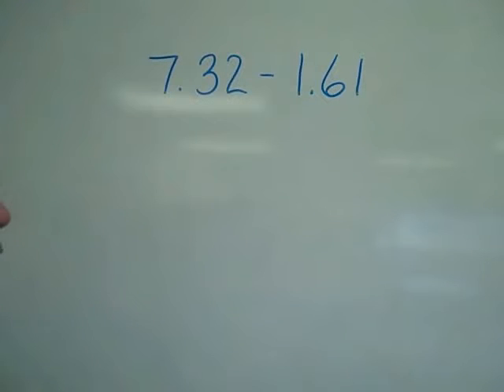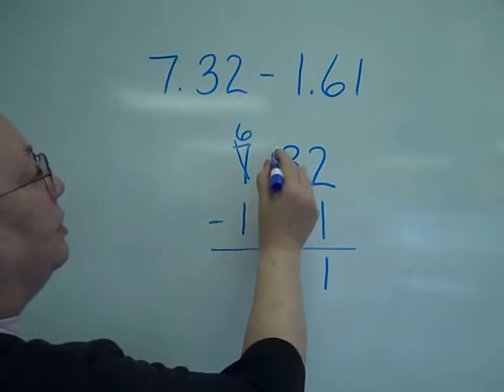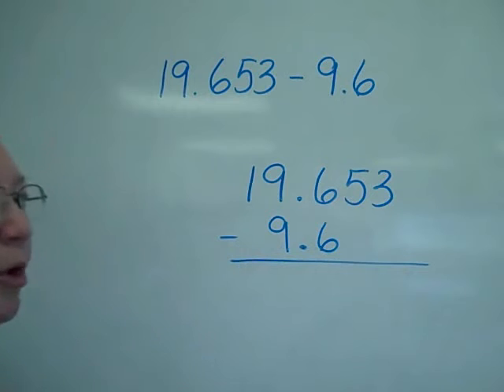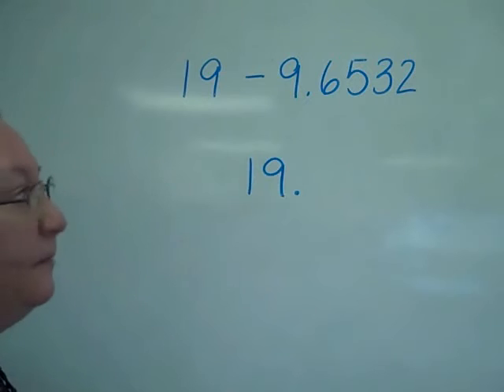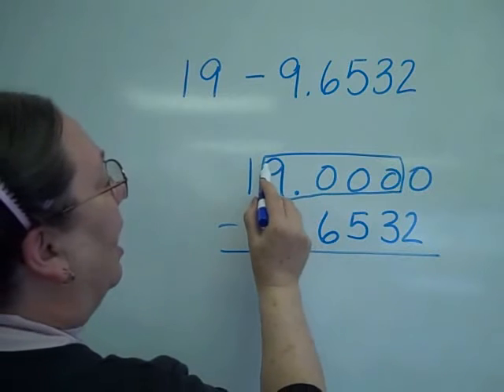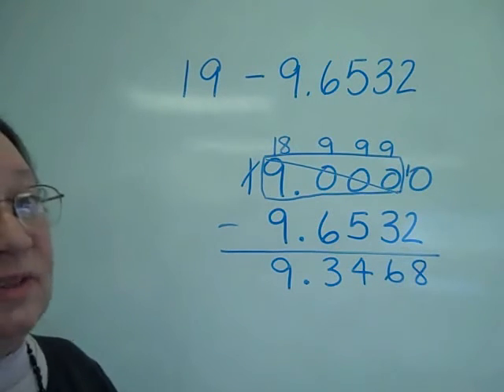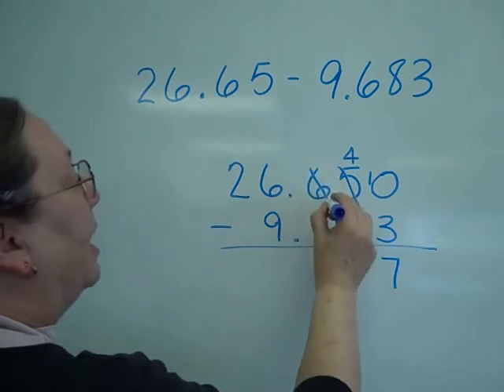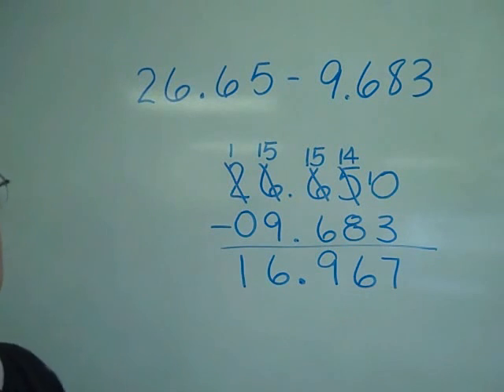3.2.2 Subtracting Decimals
Gives examples of subtraction with decimal numbers.  Line up the decimal and fill zeroes in as place holders